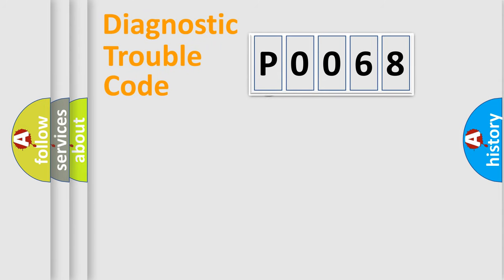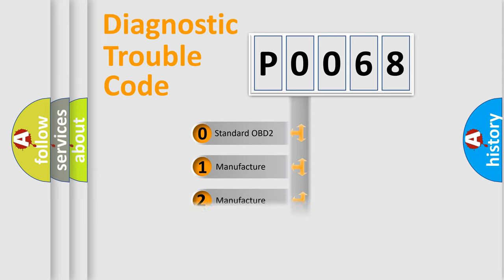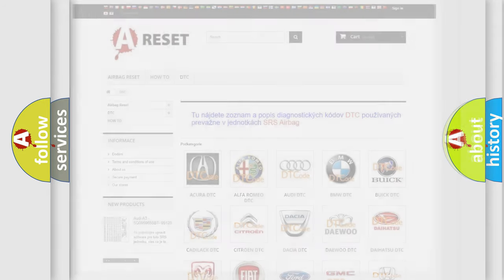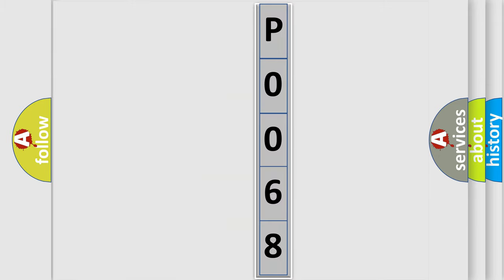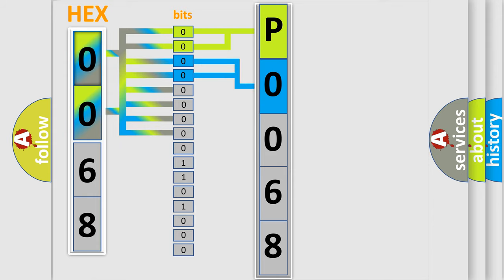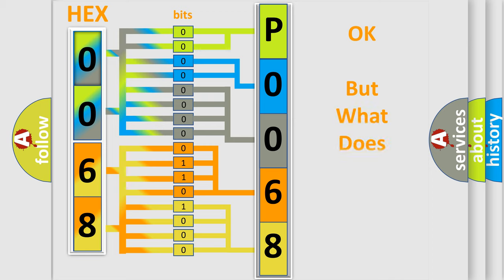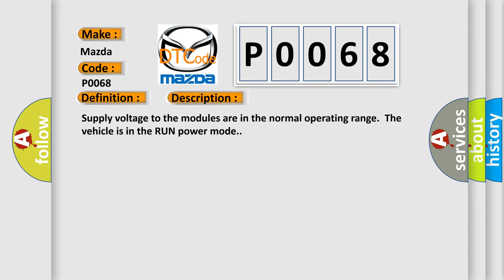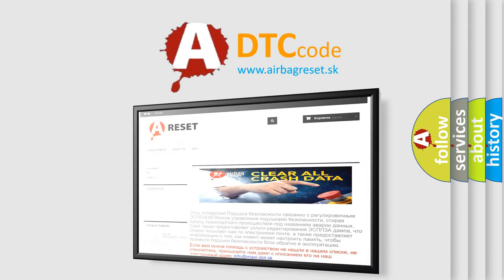DTC Mazda P0068 Short Explanation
Contents:
0:21 Basic DTC analysis according to OBD2 protocol standard.
1:48 Insight into programming
2:58 A diagnostically understandable description of the Diagnostic Trouble Code
3:05 Basic error definition

Make:
Mazda
Code:
P0068
Definition:
Controller Area Network (CAN) Bus Communication
Description:
Supply voltage to the modules are in the normal operating range.The vehicle is in the RUN power mode.
Cause:
The module setting the DTC has attempted to establish communications on the GMLAN circuits for more than 7 times.